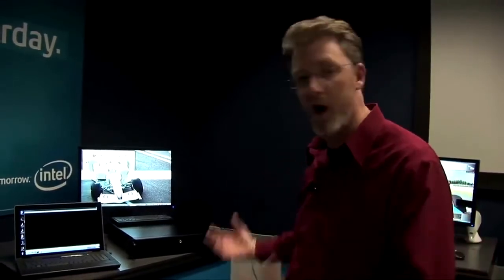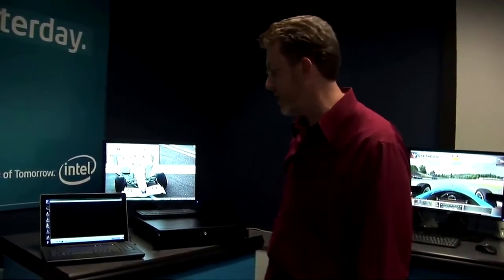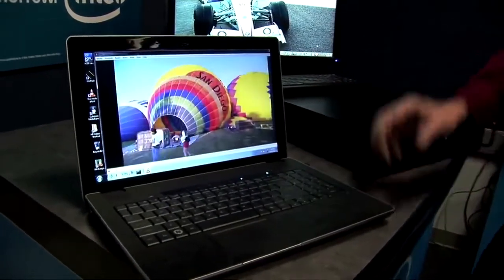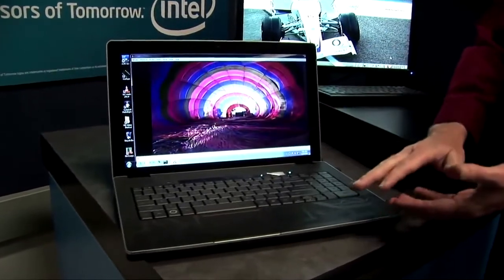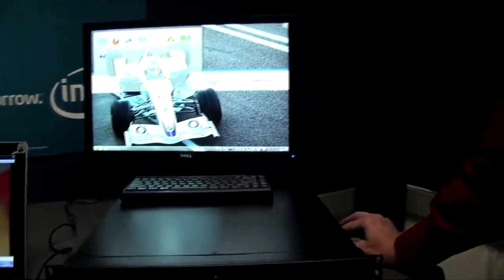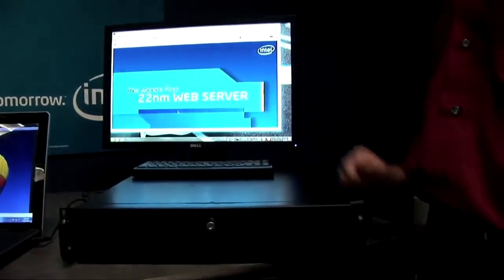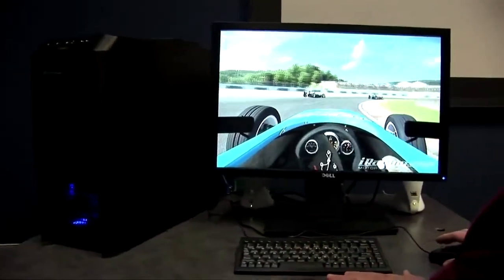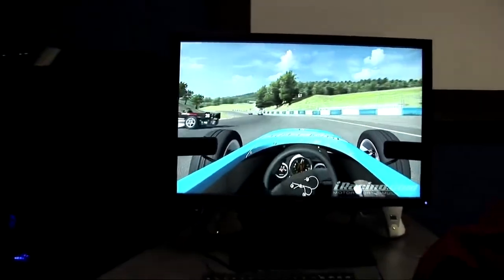Ivy Bridge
this is a short HD example of what ivy bridge has to offer.